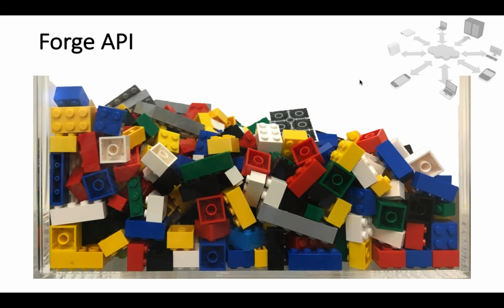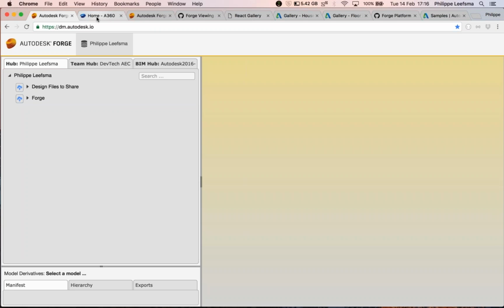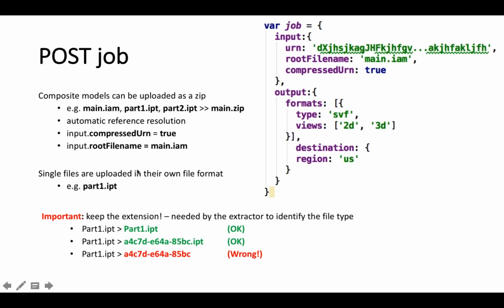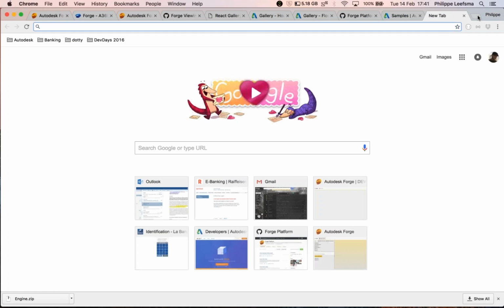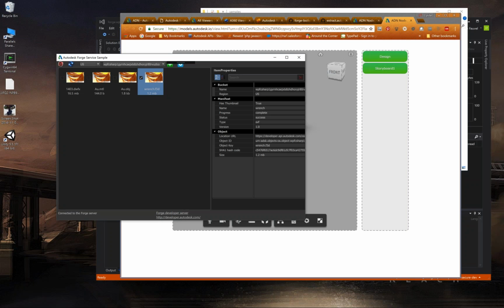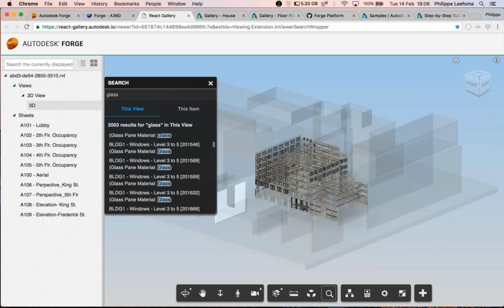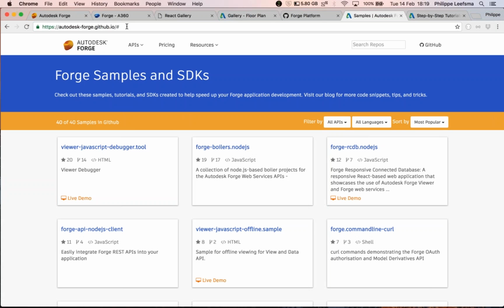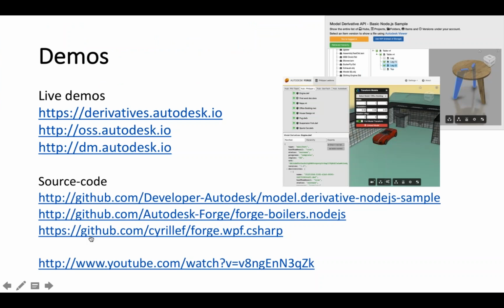Autodesk DevDays Online 2016 - Forge API updates in detail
In this webinar Philippe Leefsma, Principal Developer Advocate, covers the Forge Web Services' APIs in detail, including Authentication, Data Management, Model Derivative and Viewer. To learn more about each of these APIs